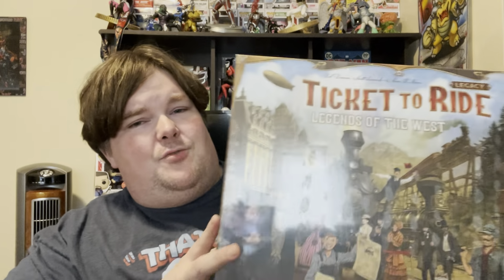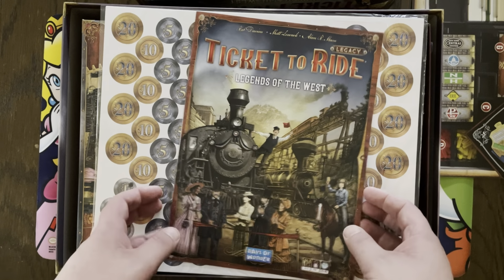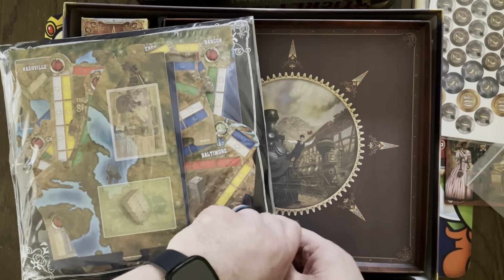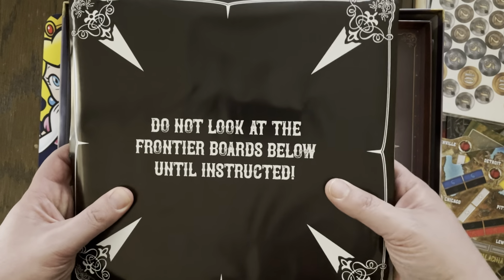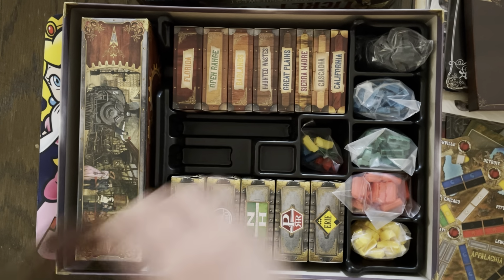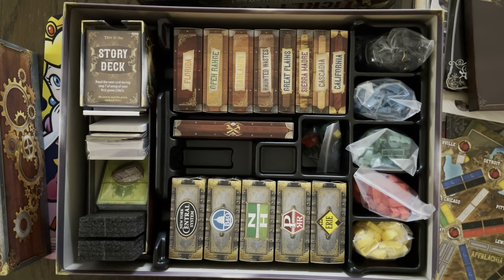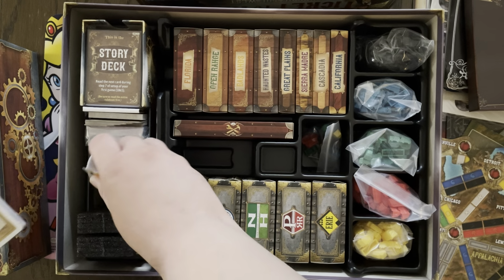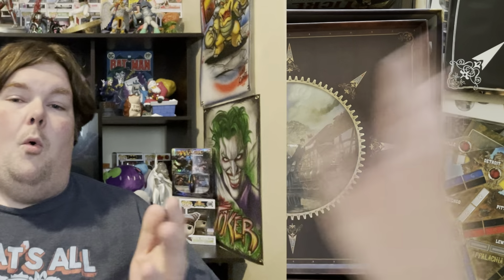Unboxing Time! Ticket to Ride Legacy: Legends of the West by Days of Wonder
(Originally filmed on November 12th, 2023)

It's time to check out the latest edition to the Ticket to Ride franchise! Join me as I unbox Ticket to Ride Legacy: Legends of the West from Days of Wonder that I acquired from a contest ran by Game Nerdz.

(Thanks to Game Nerds for running an awesome contest.)